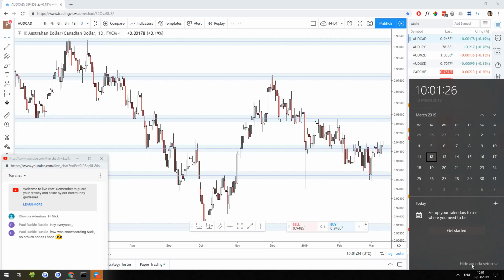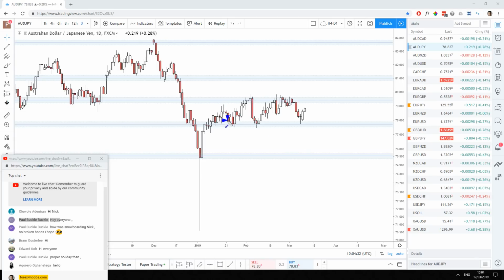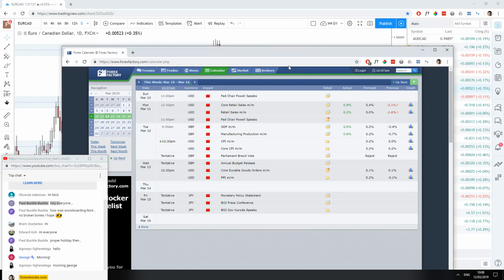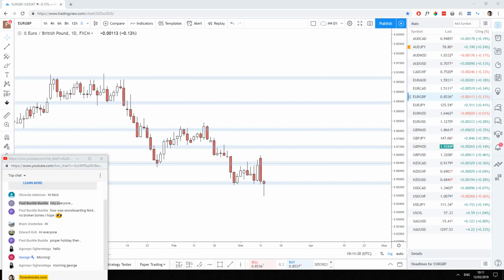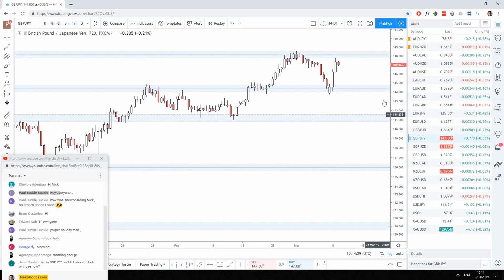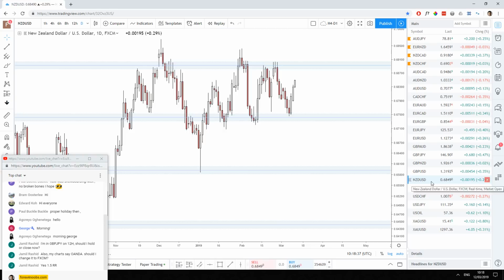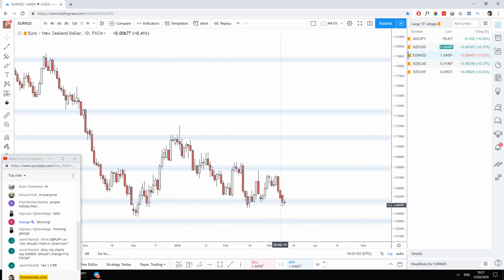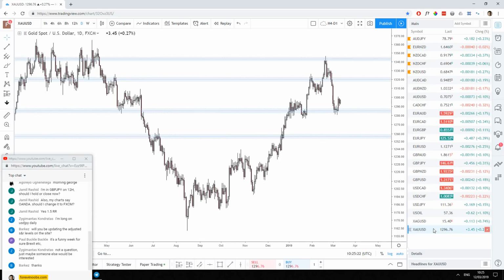2 Daily Ranging Pairs + Tracking 3 (Analysis 2019-03-12)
Some pairs to track this week that look really good at the start of this week. A quick reminder that today is the UK's parliament vote on their Brexit deal so you should avoid EUR and GBP pairs, particularly today!

We have some daily ranges on AUDJPY & NZDUSD - these can be great to trade and also really profitable. Watch these develop into the week as you won't want to miss out on a good trade.

NZDCHF is stalling at an SR area and there is potential for a reversal trade. This is looking alright so far so keep a really close eye on it.

EURNZD is also stalling at SR but with Brexit news it's best to wait and see until after today with this one.

Lastly, NZDCAD is moving up to resistance, which is a significant high. Track this one throughout the week as well, it could form into an awesome reversal!